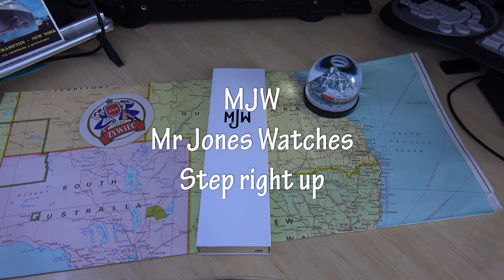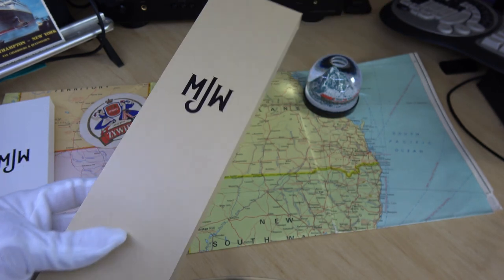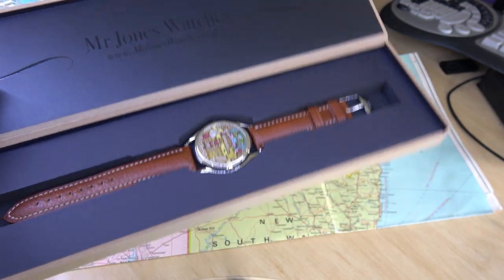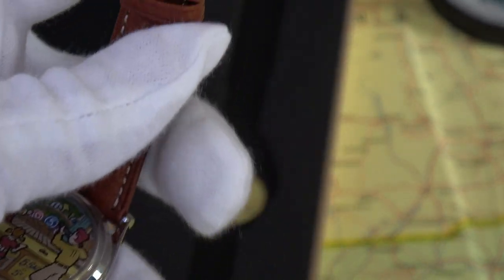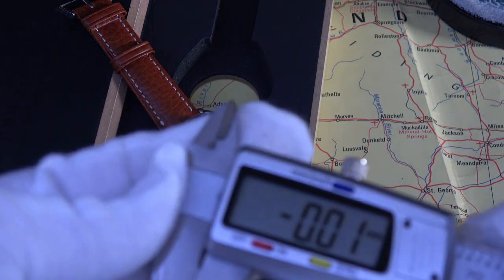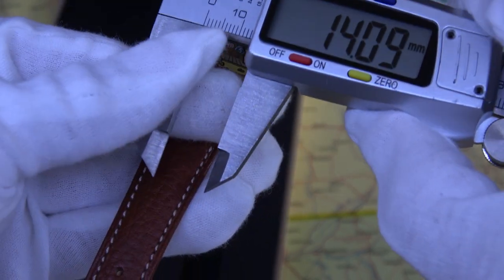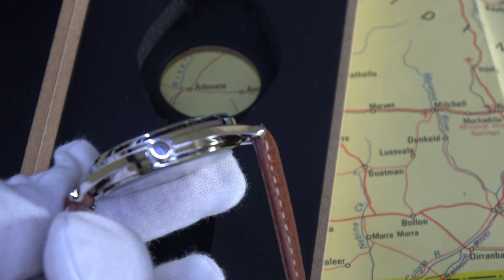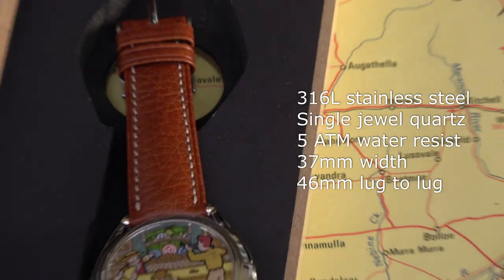MJW Mr Jones Watches Step Right Up limited edition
A look at the Mr Jones Watches Limited Edition Step Right Up Watch. Designed by American comics creator Ryan Claytor, Step right up is a celebration of the carnival shooting gallery.

The watch was designed to evoke a feeling of nostalgia for the world of the sideshow.

The time display is completely integrated it within the artwork: the targets that the player is aiming at, display the hours and the minutes.